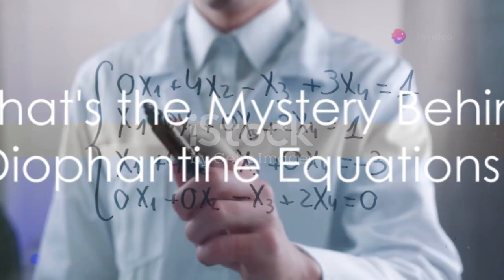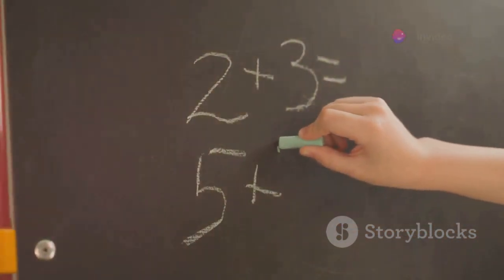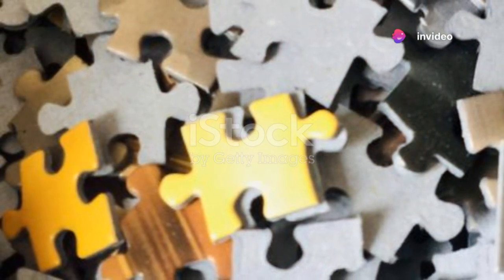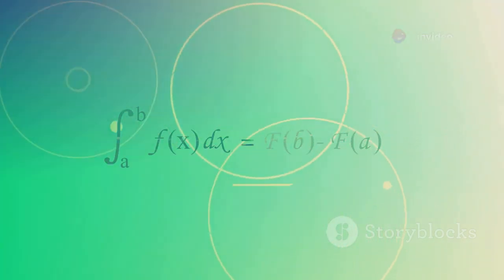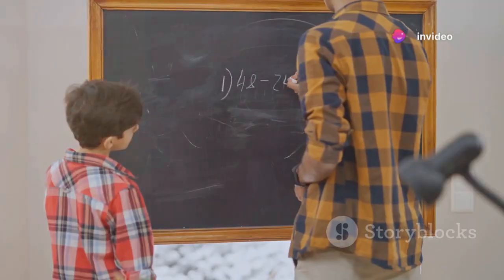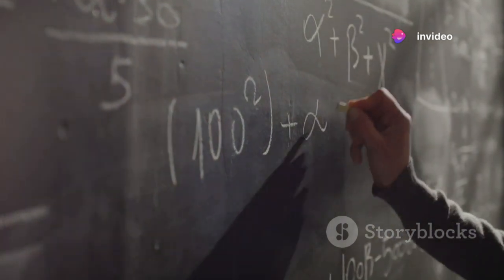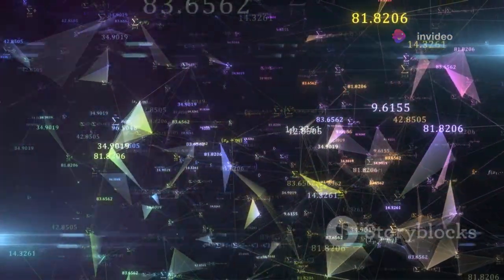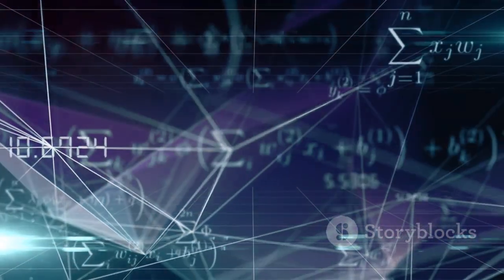Decoding Diophantine Equation